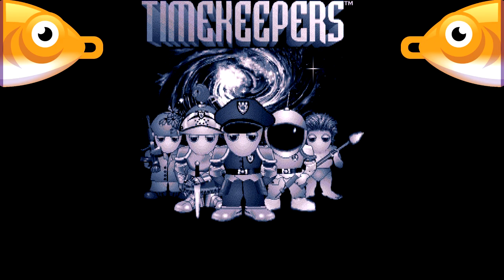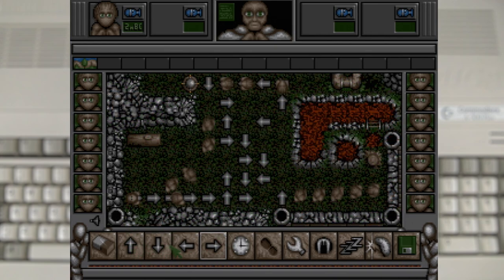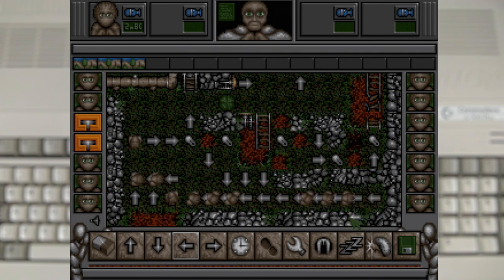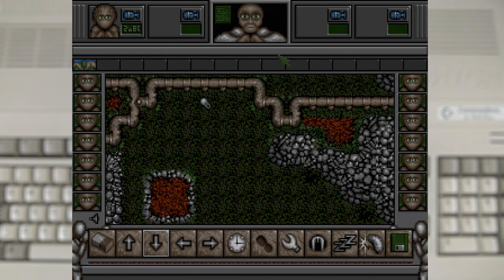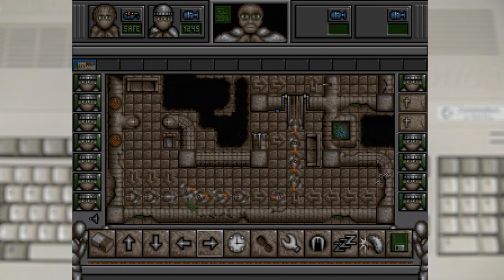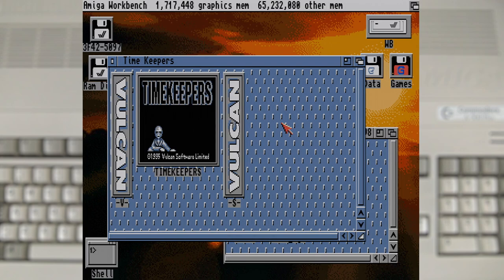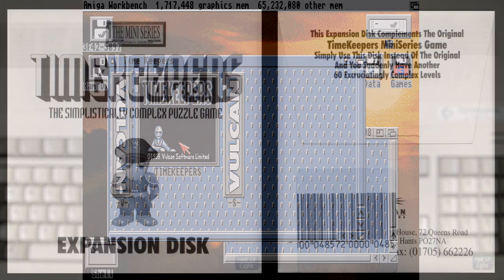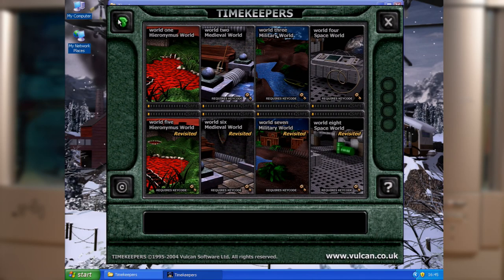Time Keepers (Amiga) : Simple yet complex?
TimeKeepers was a late and often overlooked gem on the Amiga.
As you have to guide you keepers across a hostile map so they can eventually defuse bombs and save the future.